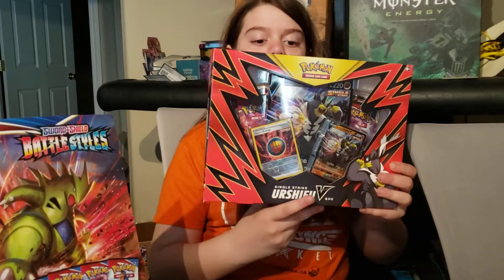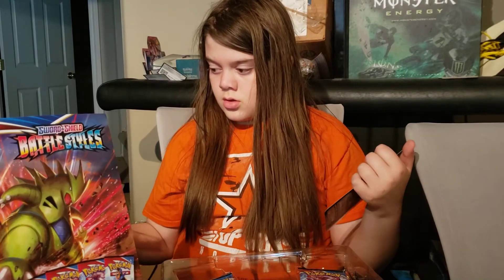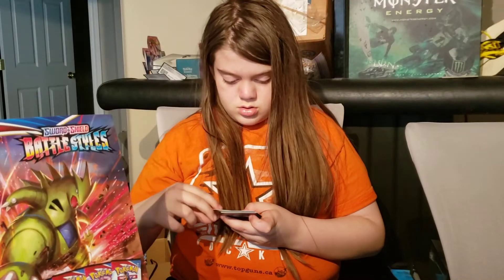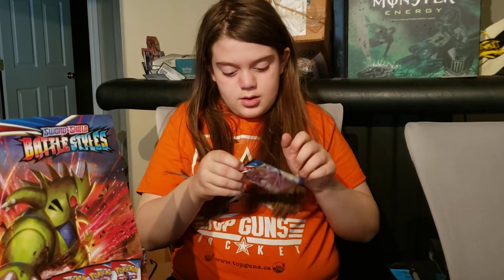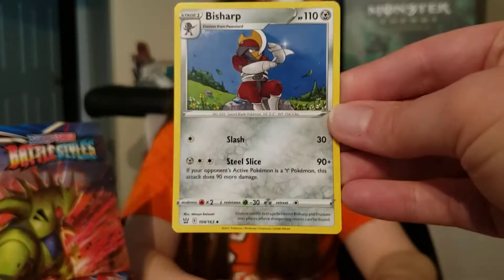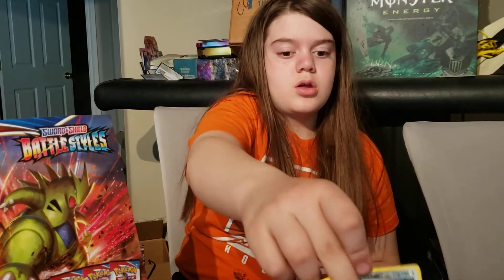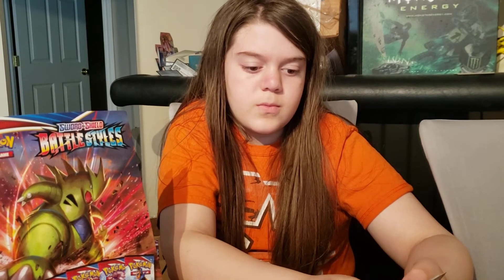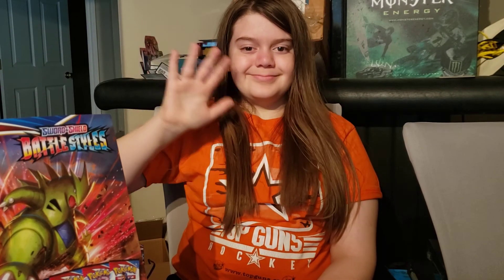Pokémon Single Strike Urshifu V Box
Today we open the Pokémon Single Strike Urshifu V Box